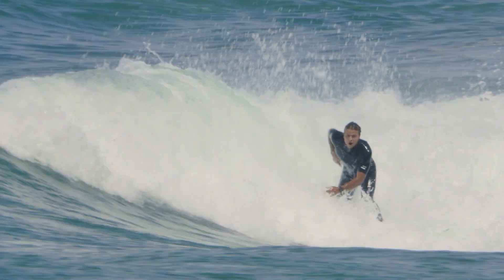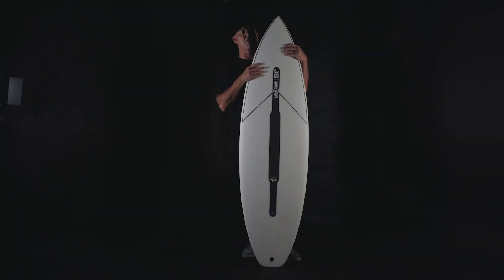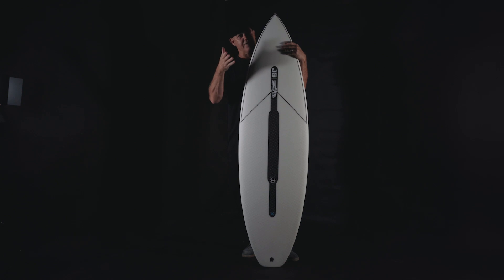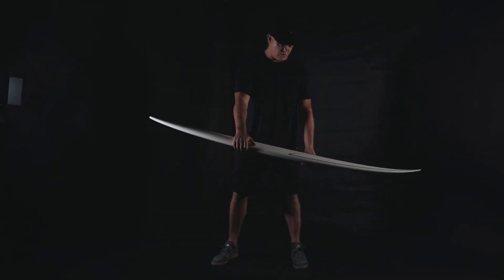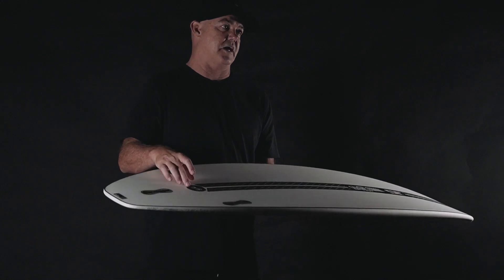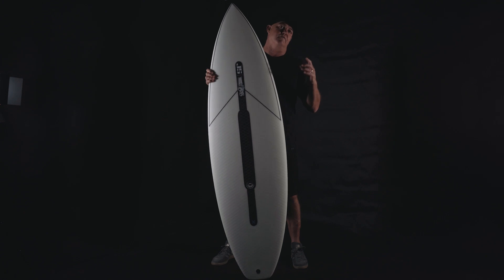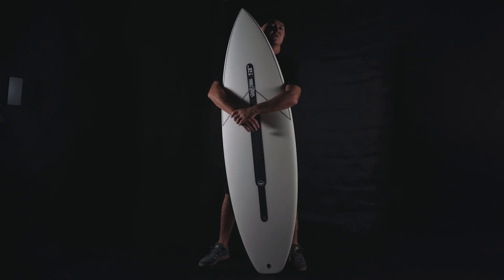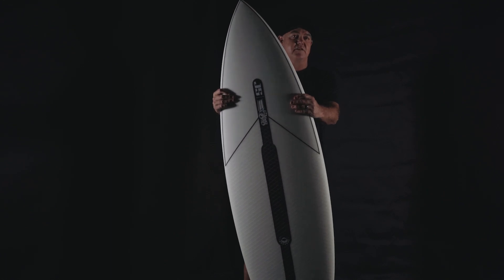HYFI 2.0 - R&D deep dive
A closer look at the R&D behind the latest version of our HYFI construction. Having completed our original goals to be as light as a team board, but with at least the same strength as a stock board with heavier glassing, we looked further at enhancing the performance characteristics.

Every single layer of HYFI 2.0 has been specifically designed and engineered with its current purpose in mind. Starting with exactly the right type and weight of EPS core, all the way up to the scaled stringer pins made from compressed carbon. Find more details and all of the boards we make in HYFI 2.0, below: